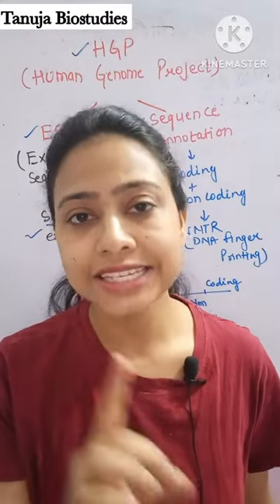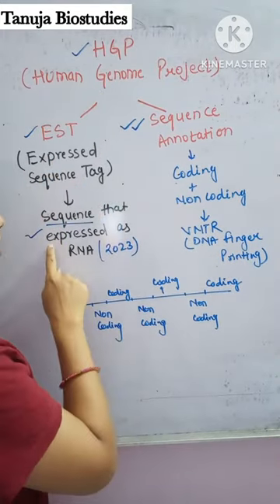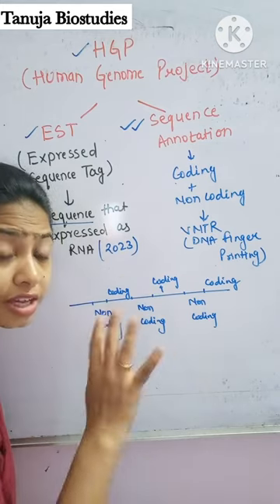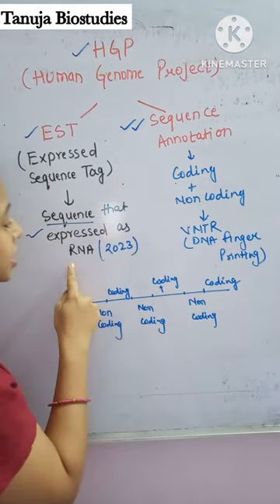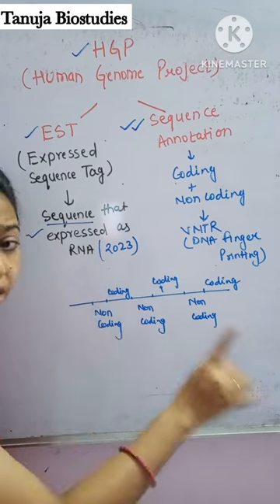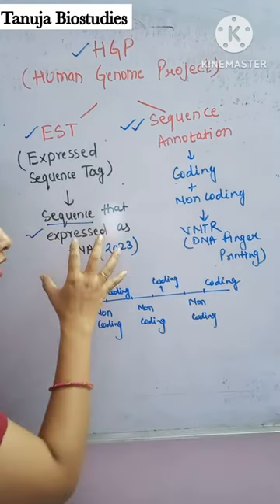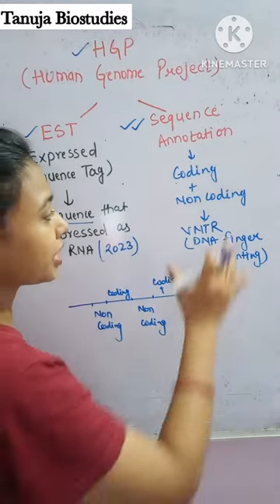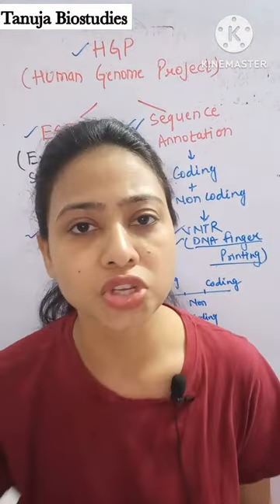Methodology of Human Genome Project (HGP) |Sequence Annotation | EST | Class 12 Biology/NEET